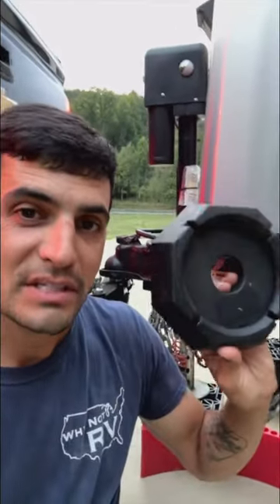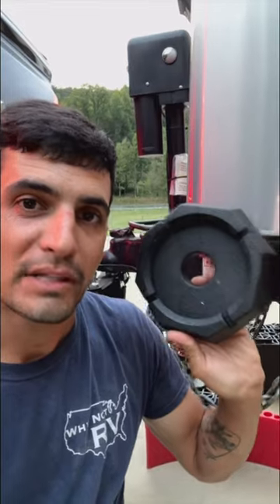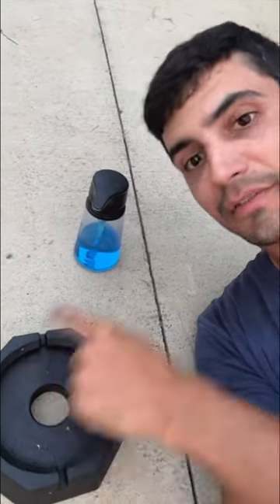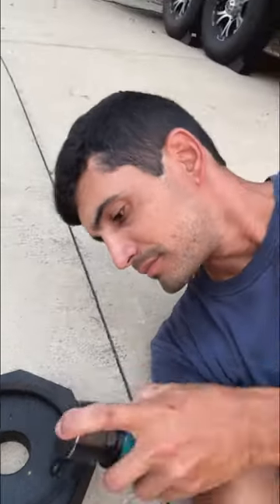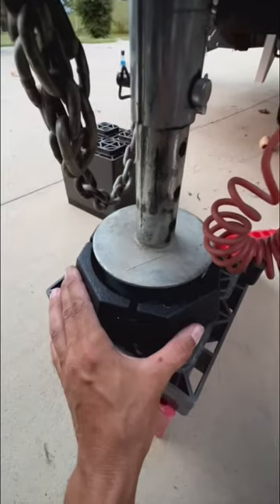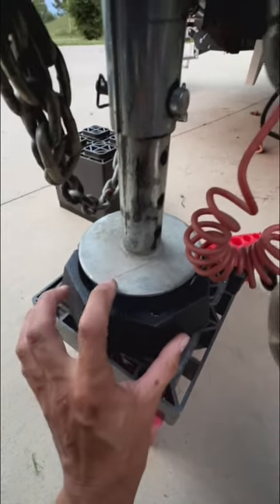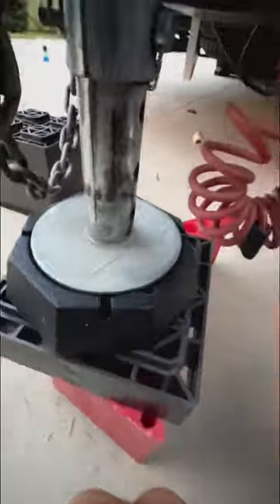RV SnapPads!!! What are they and how to install.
Quick RV Snap Pads Install - Why Not RV: Ep 76